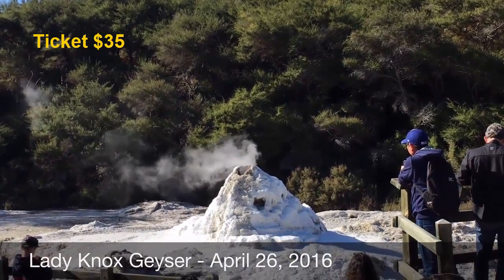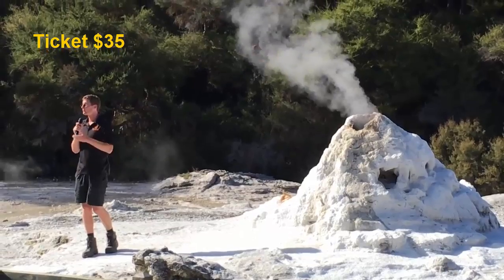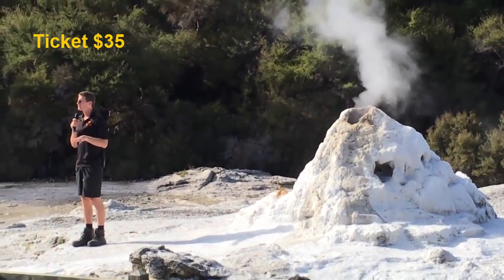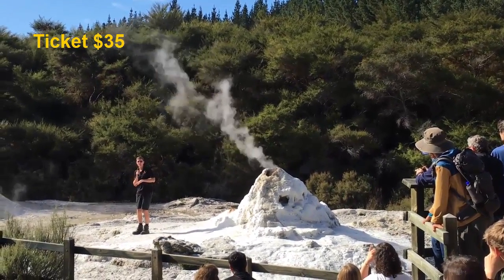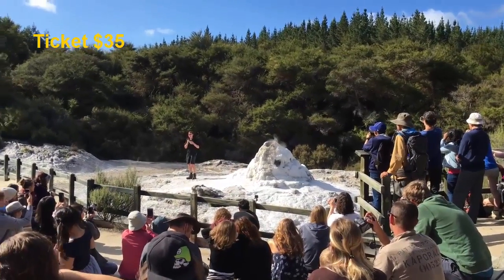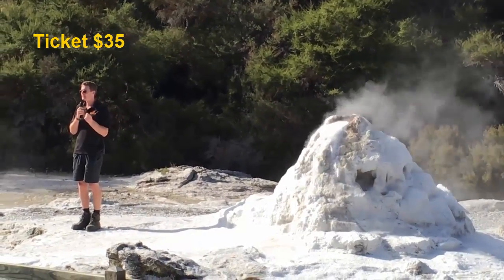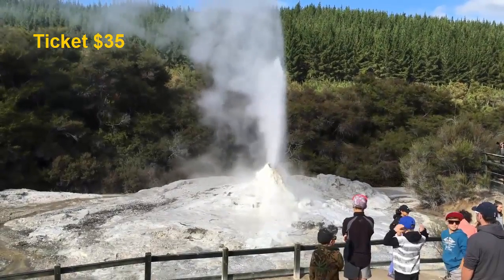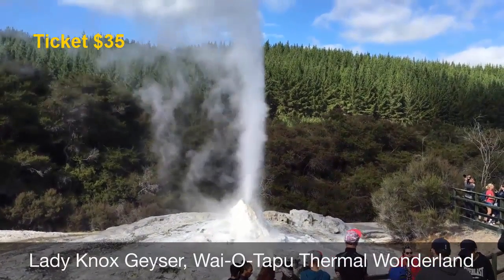نيوزيلندا أرض العجائب الطبيعية... بحيرات وينابيع كبريتيه تنتشر على مساحات شاسعة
توفر وناسة للرحلات لعملائها مرشد سياحي عربي ذا سمعة محترمة وخبرة طويلة في هذا المجال والذي يقوم بدوره بمرافقة العملاء طوال الوقت وتأمين احتياجاتهم والإقامة بالمنتجعات السياحية المقامة بالقرب من البحيرات والينابيع الكبريتية أو المطلة على المناظر الخلابة في نيوزيلندا ليستجم السائح العربي ويهنأ براحة تامة.

تنظم وناسة للرحلات العديد من الرحلات المتنوعة منها القصيرة ذات الليلة الواحدة ومنها الطويلة التي تزيد على عشرة ليال يقطع خلالها الرحالة بقيادة وناسة نيوزيلندا من شمالها إلى أقصى جنوبها بمسافة تزيد على 2000كم.
تشاهد الكثير من المناظر الطبيعية العجيبة التي تنفرد بها نيوزيلندا وستتاح لك ممارسة الكثير من الأنشطة والمغامرات السياحية التي يتطلع لها الرحالة والمغامرون وبأسعار متاحة للجميع.

تتميز رحلات وناسة بمراعاتها للقيم الإسلامية والطعمة الحلال والتوقف لأداء الصلوات الخمس.